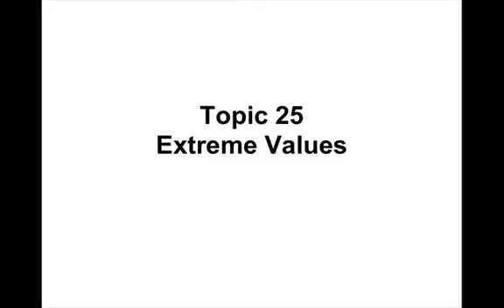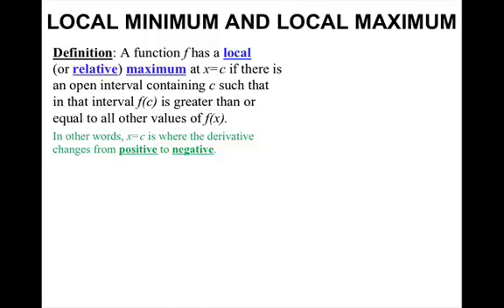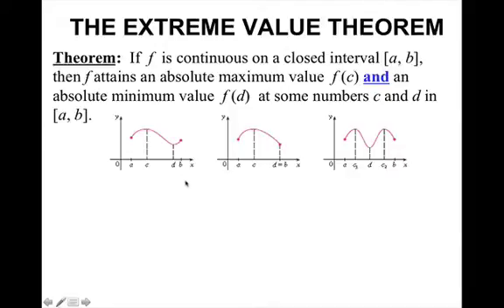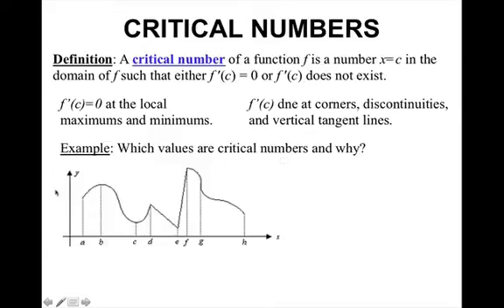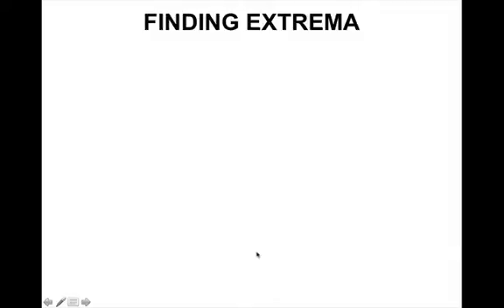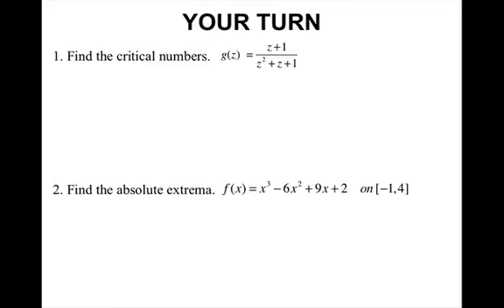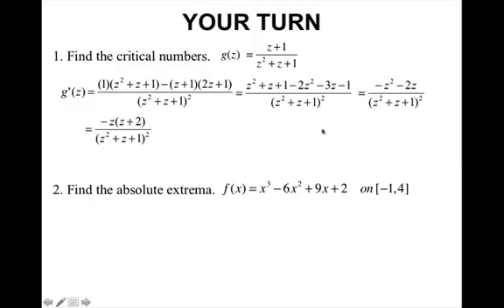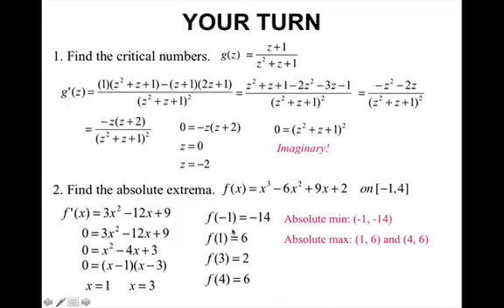Topic 25-Extreme Values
Students will find the absolute maximums and minimums of a function.